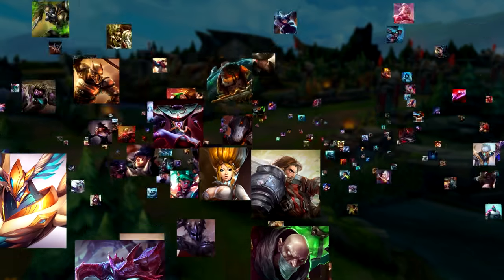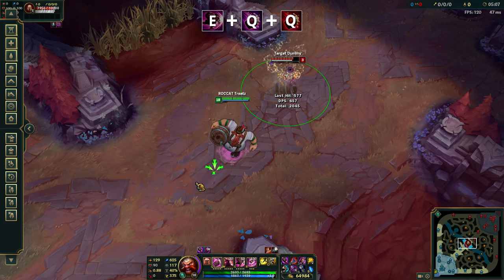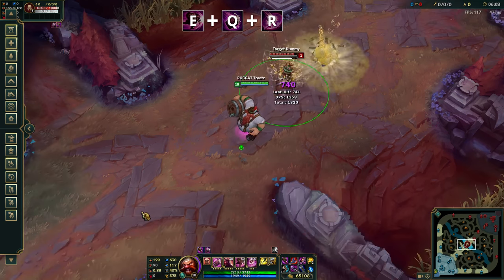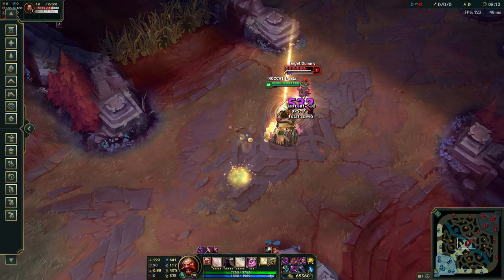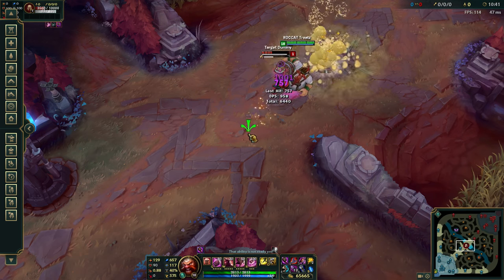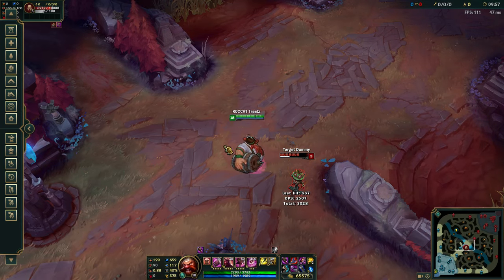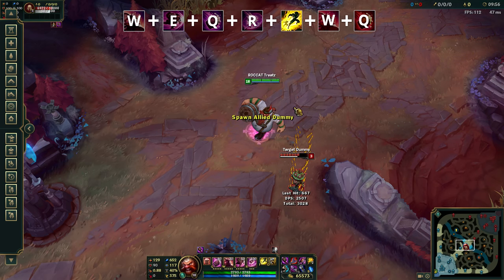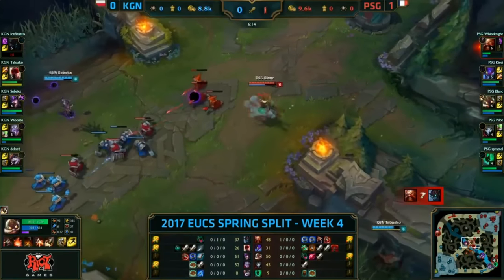Practice Tool Routines - Ep. 3: Gragas Combos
Welcome to Practice Tool Routines!

This time we're looking at basic and advanced combos for Gragas, so you can practice and channel your inner WoodyFruity